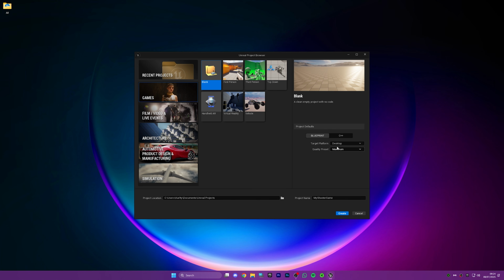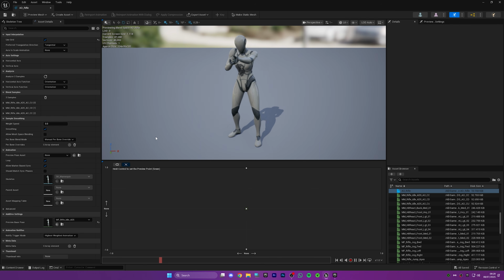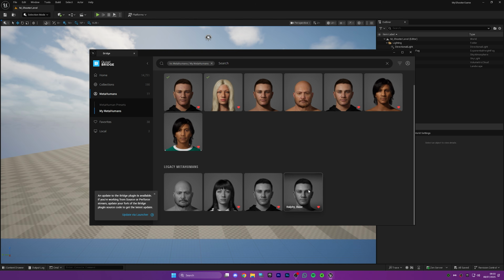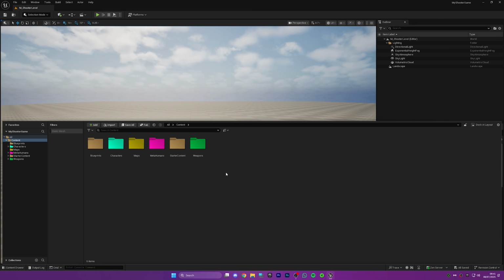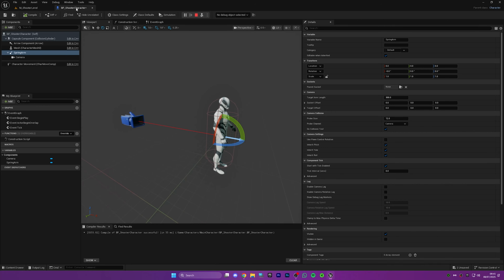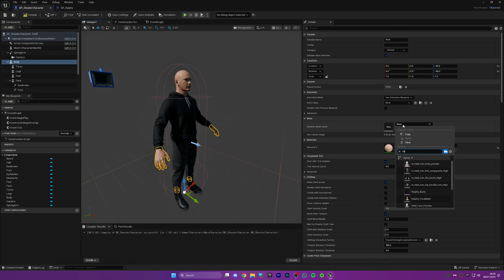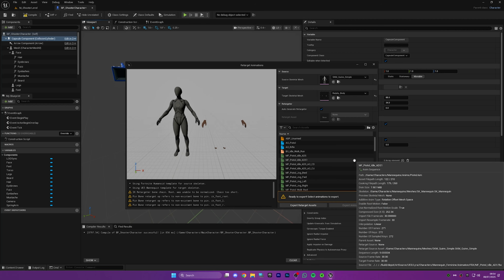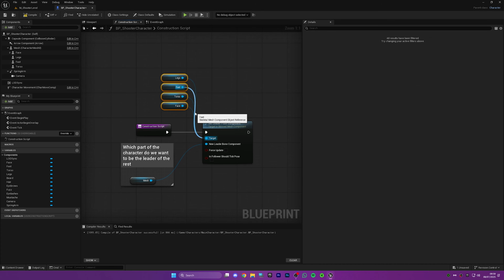How to Make a Tactical Shooter in Unreal Engine – Episode 1 (Foundations)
Welcome to Episode 1 of my Tactical Shooter series in Unreal Engine 5 — built entirely in Blueprints, no coding needed! In this episode, we’ll start from scratch: setting up the project, and laying a clean foundation which we can build out game on top of!